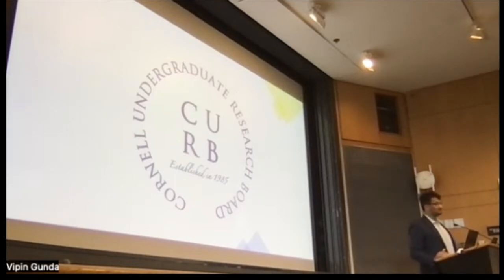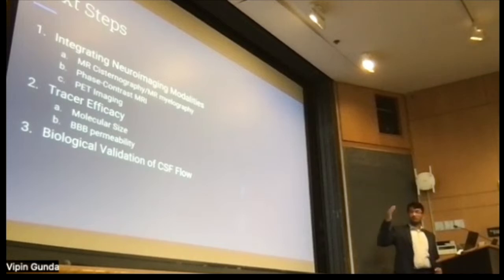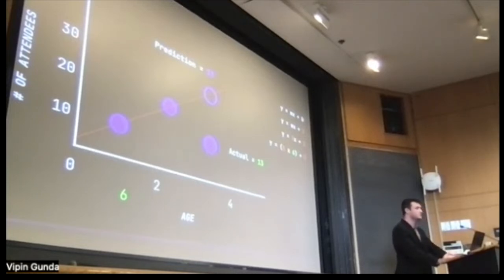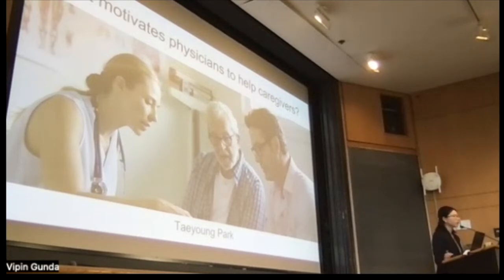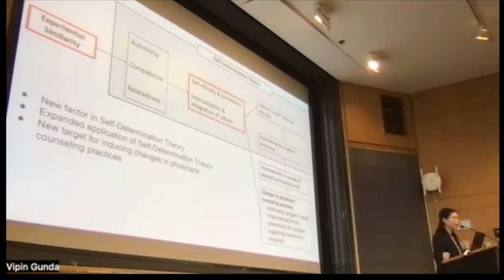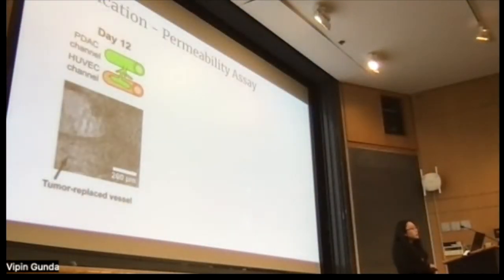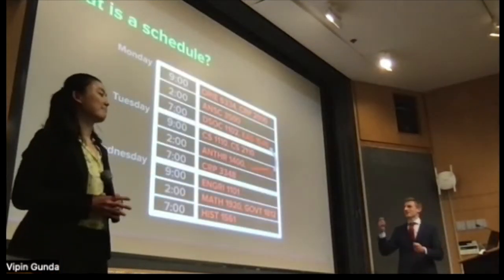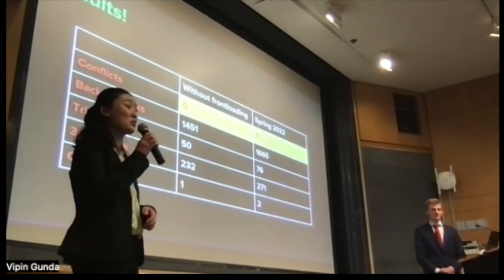CURBx- Spring 2022 | CURB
CURBx is a semi-annual event where undergraduate researchers can share their work and ideas in a TEDx-style presentation. This year, we had six amazing presenters share their research on a wide variety of topics, ranging from how to design a better final exam schedule using combinatorial optimization to how google searches can predict the unemployment rate. This year, we are back to in-person after COVID-19. We hope you guys learned a lot from this experience and big thanks to our presenters for sharing their work!